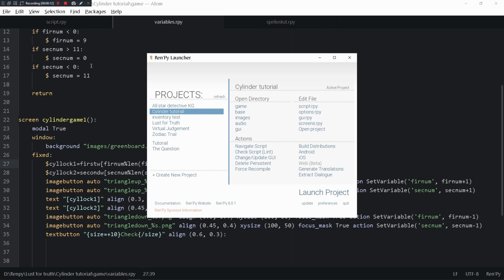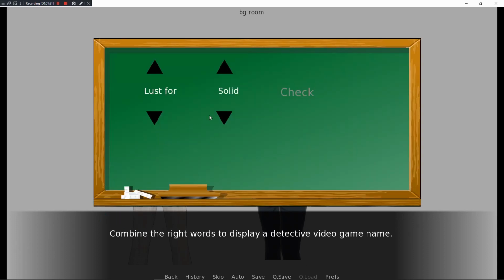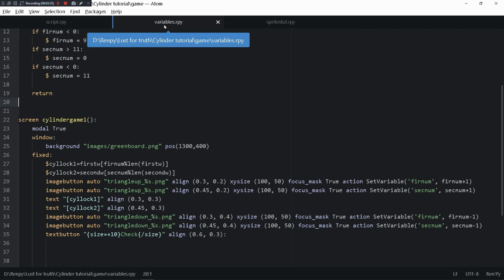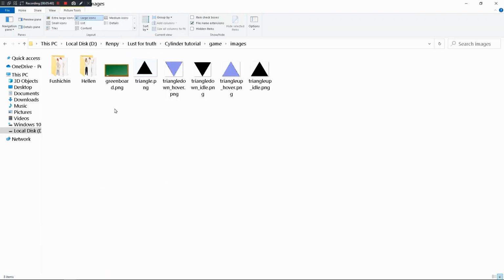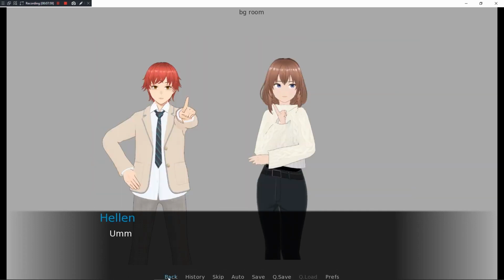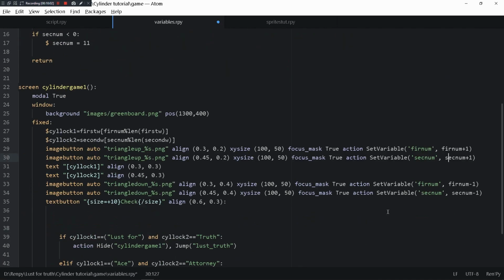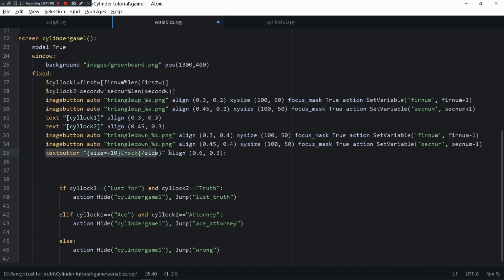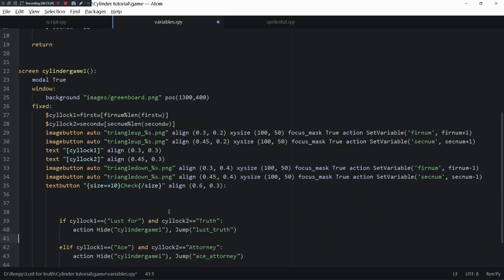Renpy Cylinder minigame tutorial.(Using lists, if else states, screen, textbuttons, variables)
This tutorial showcases how you can make a cylinder minigame, a minigame where you make a cohesive answer to a question by combining different words together. This video also mentions how to make lists, if/else statements, screens and settings for the screens as well as displaying sprites and mirroring them.

Download the game Lust for Truth that was mentioned here from itch io using this